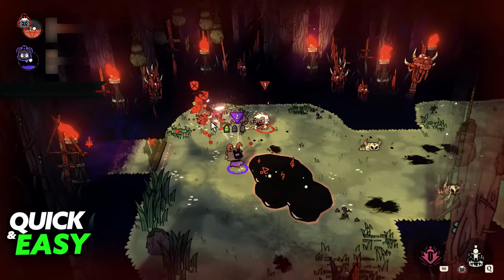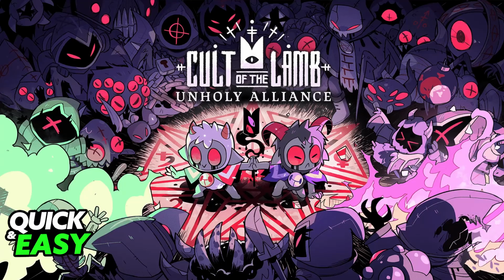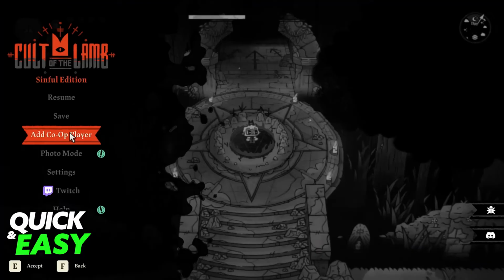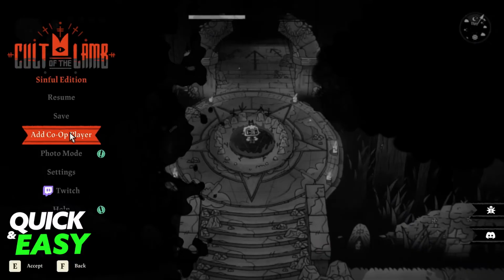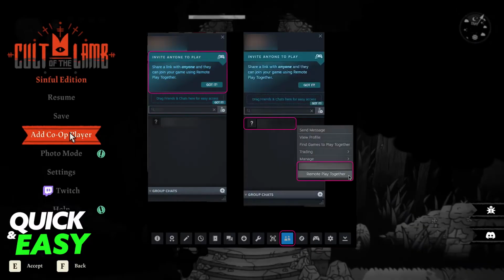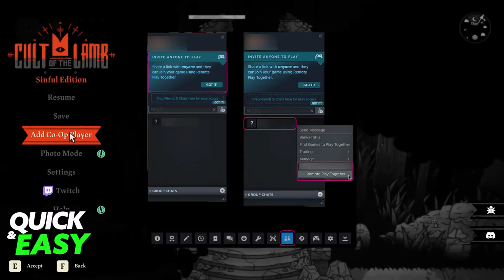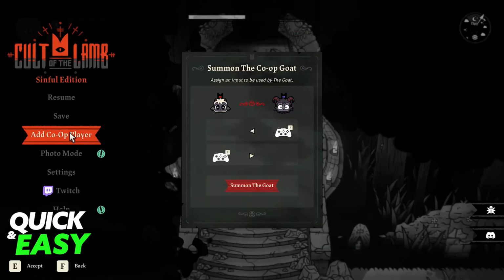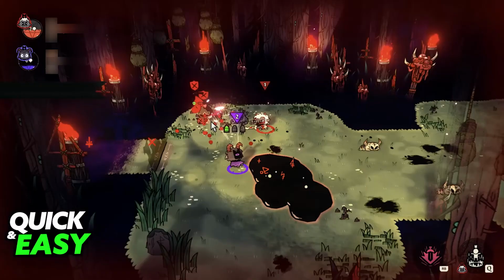How To Play Cult of The Lamb Online (2025) - Step by Step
I will solve your doubts about how to play cult of the lamb online, and whether or not it is possible to do this.

I hope I have helped you with the video!